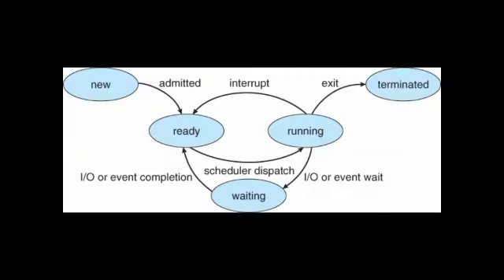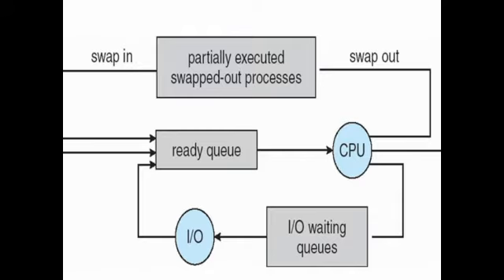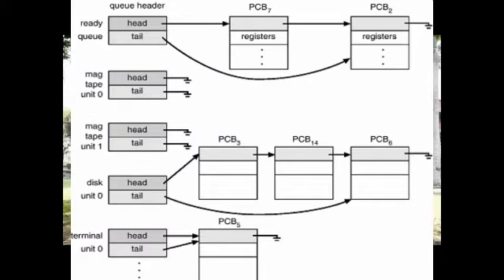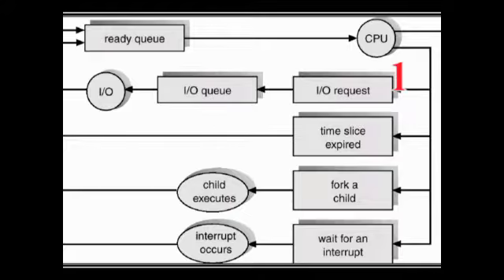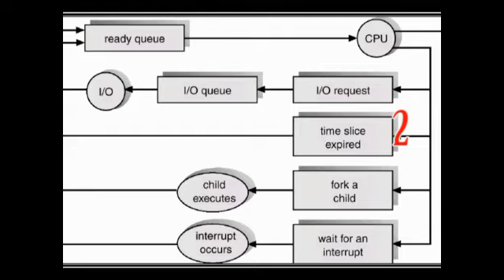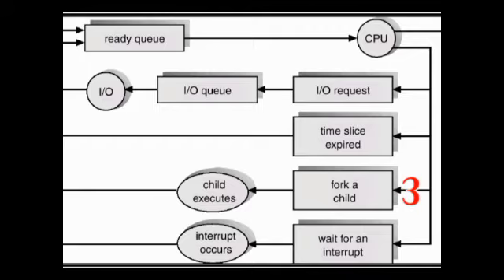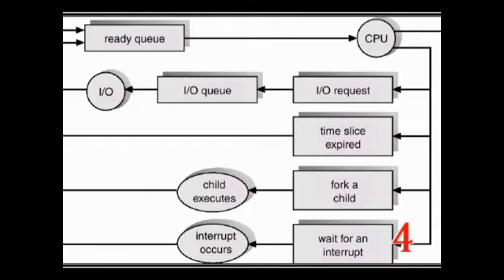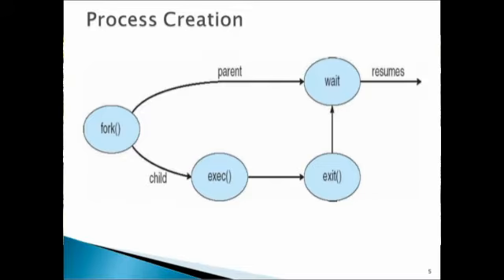Operating System Concepts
Process Concept